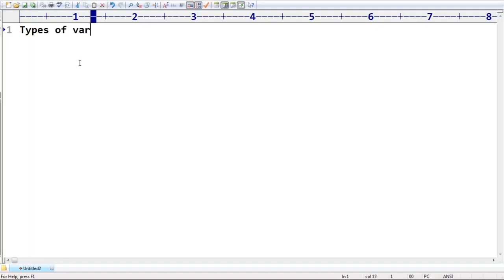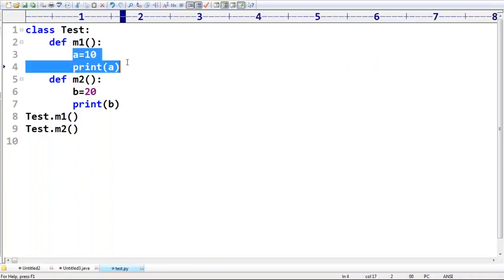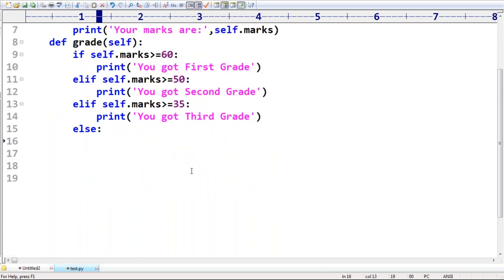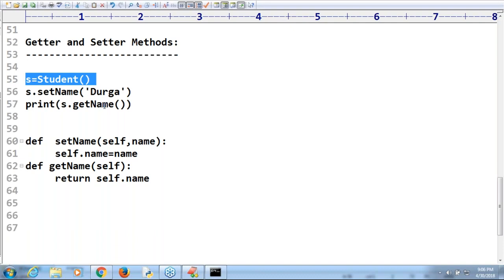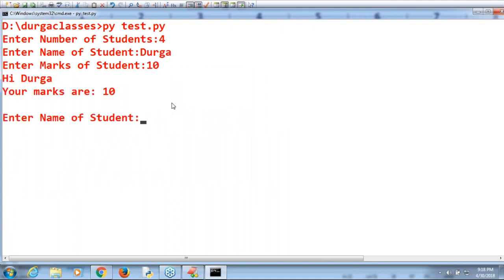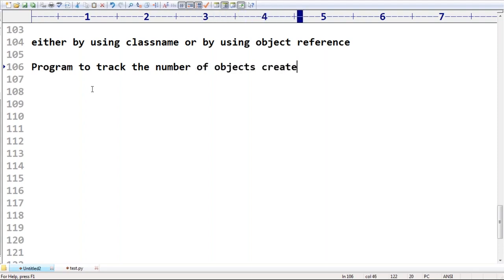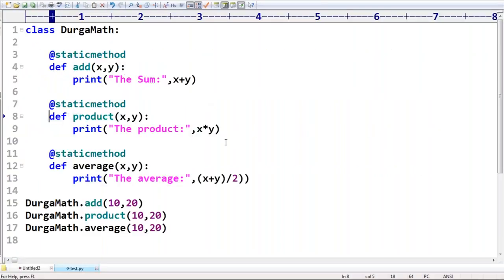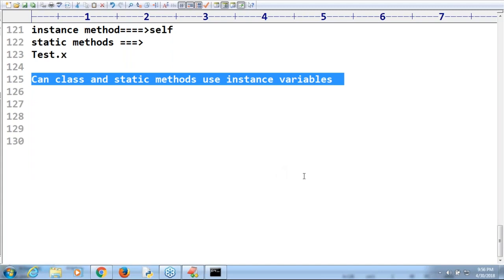python 65 types of methods